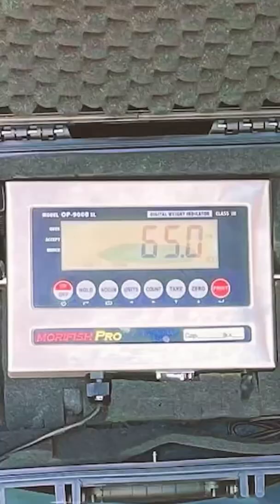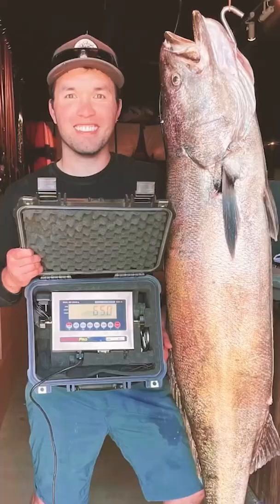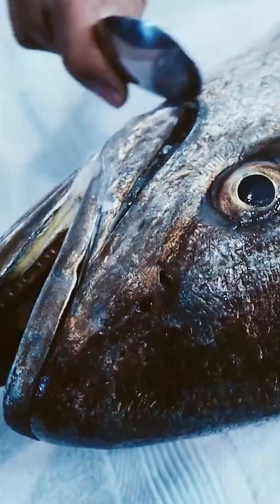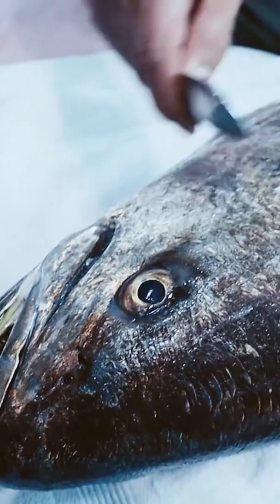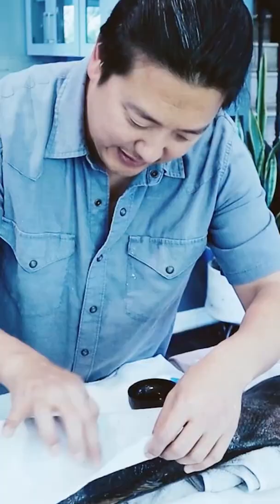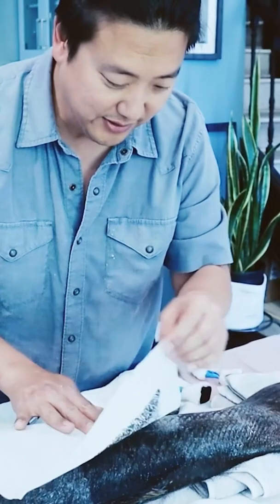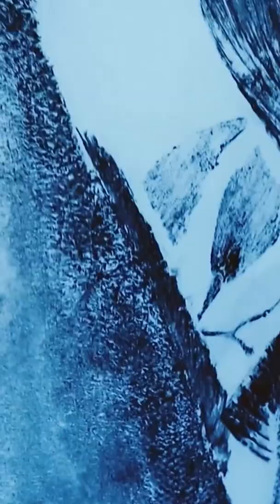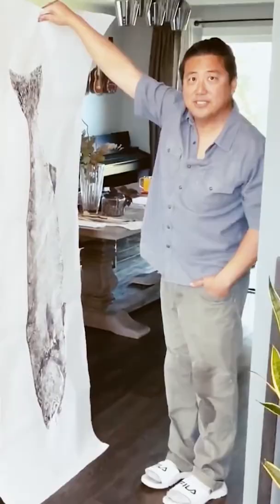$1000 to paint a fish?!?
Gyotaku is the Japanese art of fish printing.

You use soot and water to cover the fish then take a special paper to press down to make the print. It's simple yet detailed. My new favorite type of art!